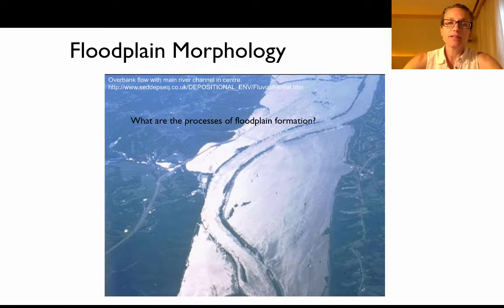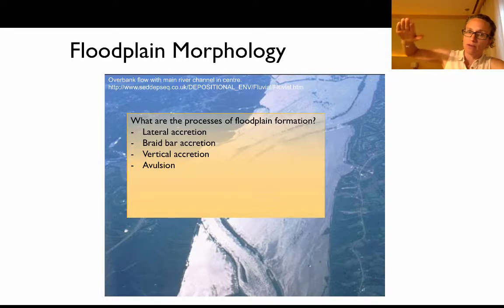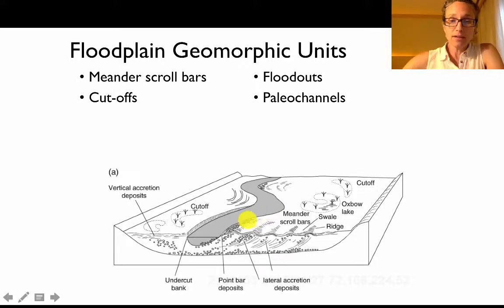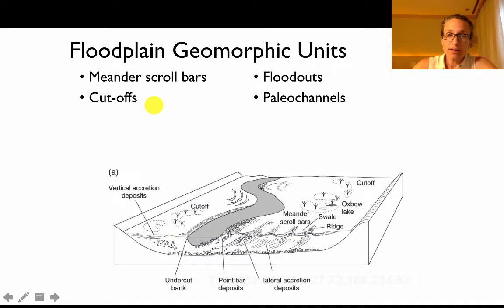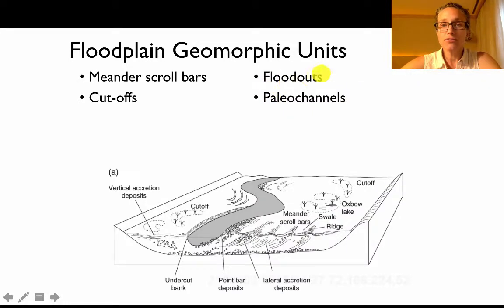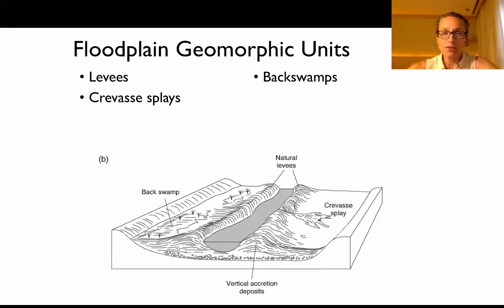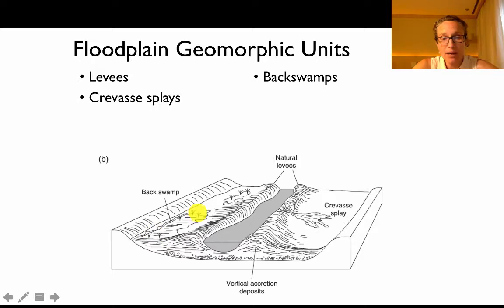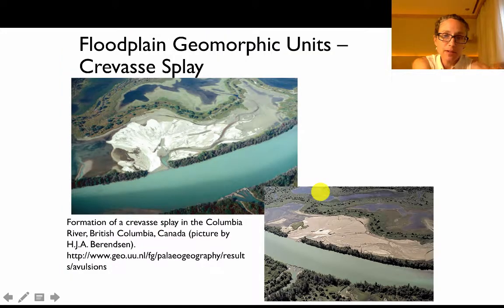Ch8_Floodplain_units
Table of Contents:

00:53 - Floodplain Geomorphic Units
01:19 - Floodplain Geomorphic Units
01:41 - Floodplain Geomorphic Units
01:58 - Floodplain Geomorphic Units
02:27 - Floodplain Geomorphic Units
02:28 - Floodplain Geomorphic Units
02:41 - Floodplain Geomorphic Units
03:30 - Floodplain Geomorphic Units – Natural Levees
03:44 - Floodplain Geomorphic Units – Natural Levees